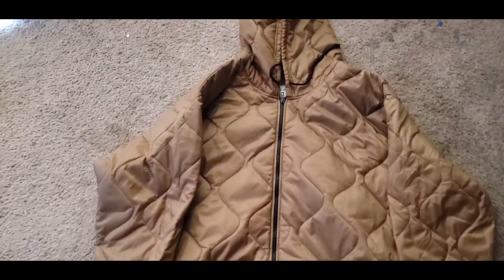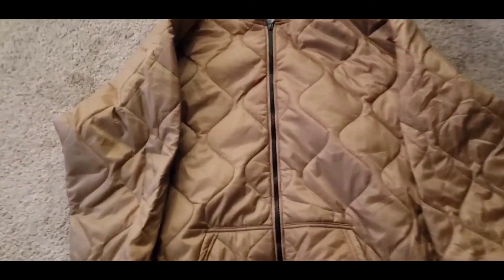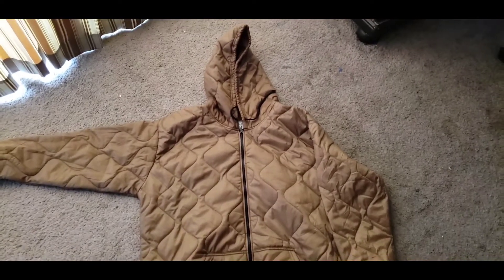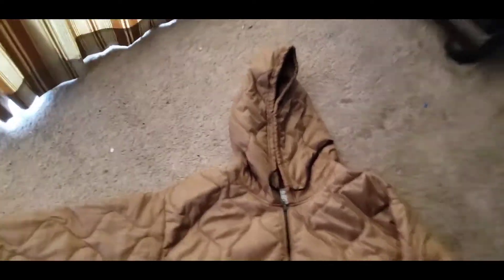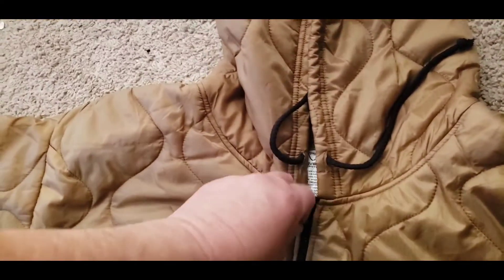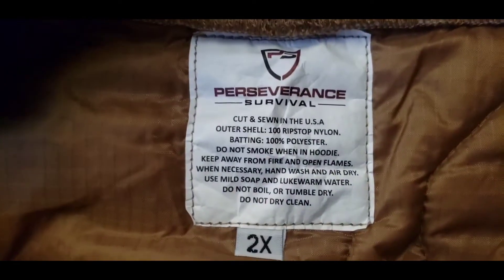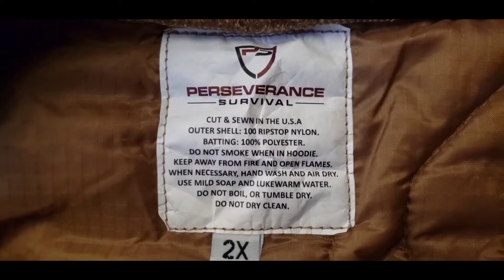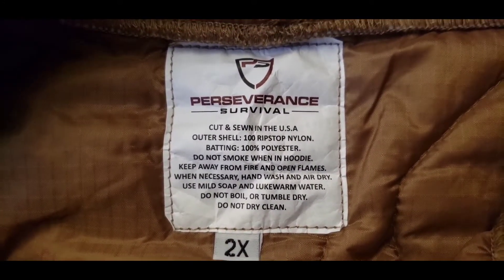PERSEVERANCE SURVIVAL Woobie Hoodie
Perseverance survival

Filming Equipment
Phone Samsung S9 plus phone
Osmo Mobile Gimbal